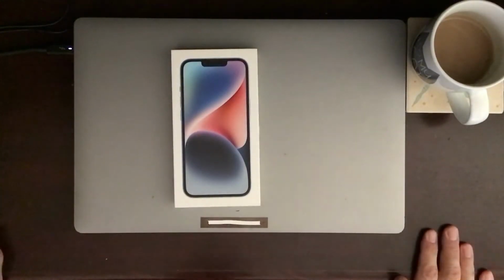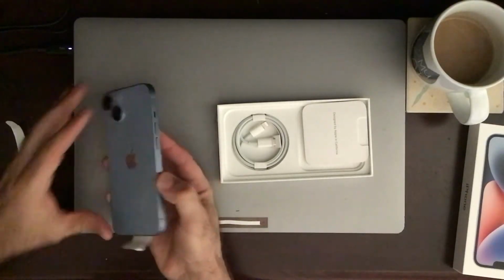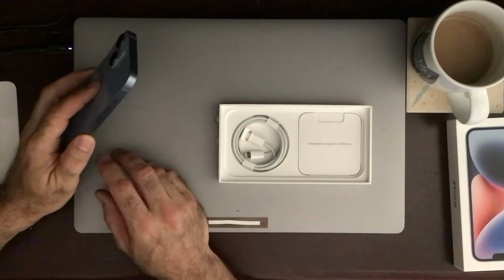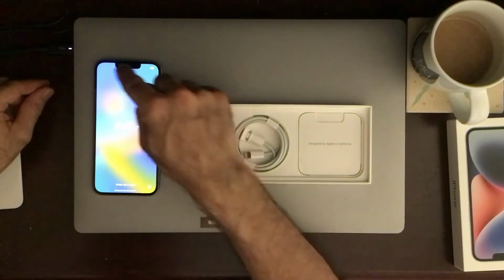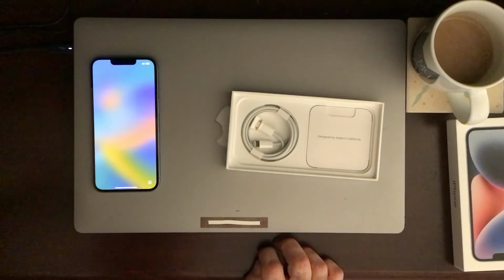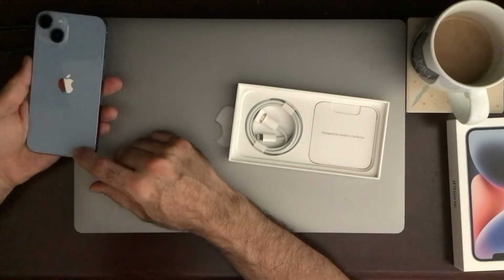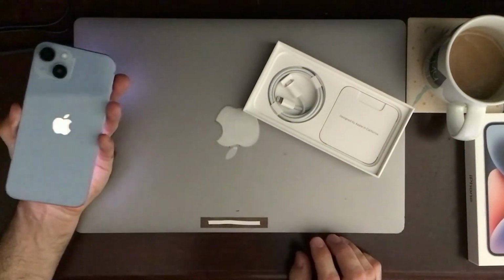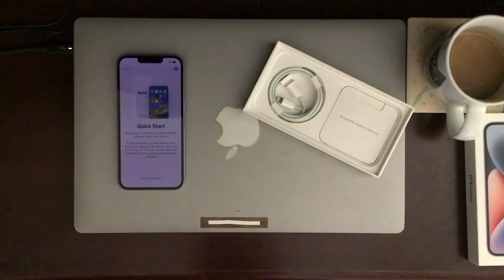Unboxing my new Apple iPhone 14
Unboxing video of my new iPhone 14, U.S. version with e-SIM in blue. First day of release. I just walked into the Verizon store shortly after they opened and bought the latest iPhone 14 (basic model) for $799 USD plus tax and activation.